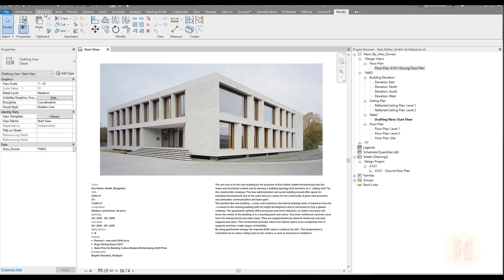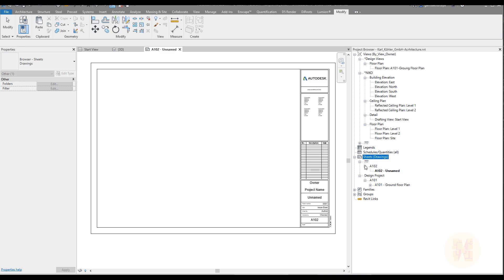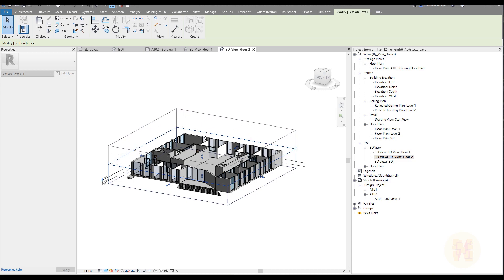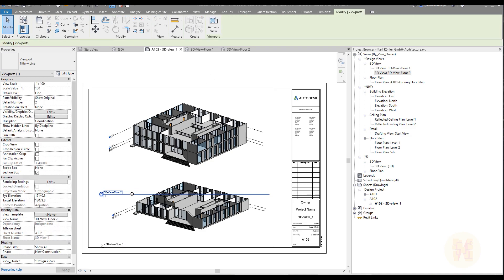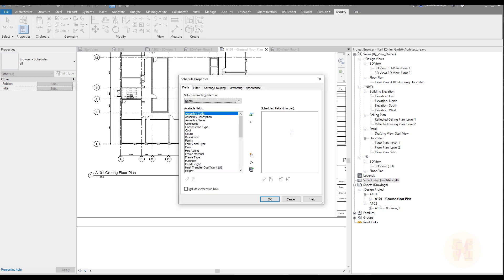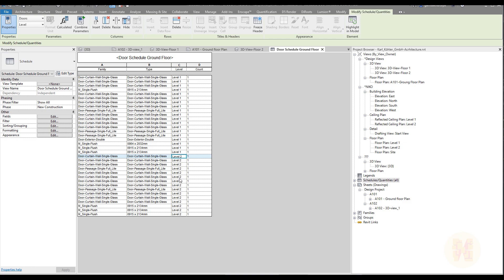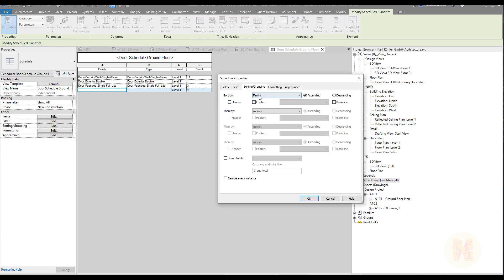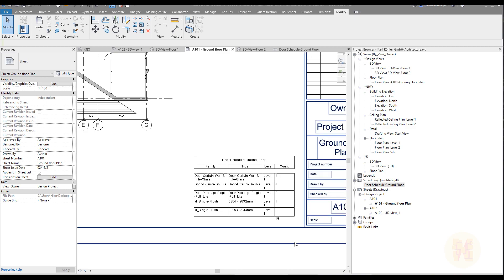FINAL | Complete Revit Tutorial Part 11 | Sheets and Schedule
In this video, the New season on "Complete Revit Project" (Complete Revit Tutorial ).

Timecodes:
00:00 - intro
00:39 - What we will do
01:10 - Creating internal walls in Revit
07:10 - Creating curtain wall
21:00 - Creating doors and curtain walls.
𝑫𝒐𝒏'𝒕 𝒇𝒐𝒓𝒈𝒆𝒕 𝒕𝒐 𝒈𝒊𝒗𝒆 𝒍𝒊𝒌𝒆 👍 𝒇𝒐𝒓 𝒕𝒉𝒊𝒔
💬 𝗚𝗘𝗧 𝗖𝗢𝗡𝗡𝗘𝗖𝗧𝗘𝗗💬